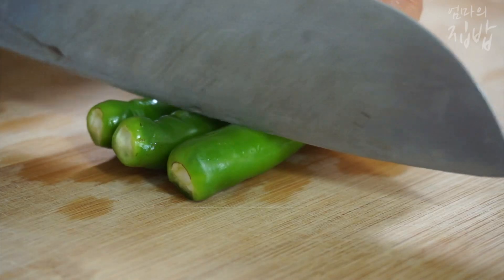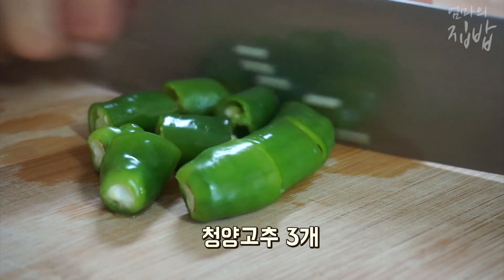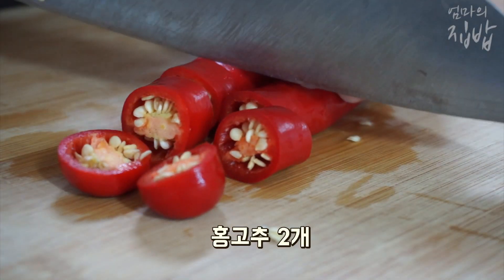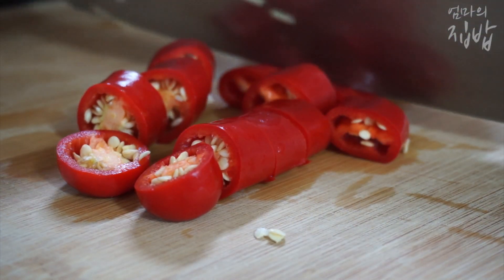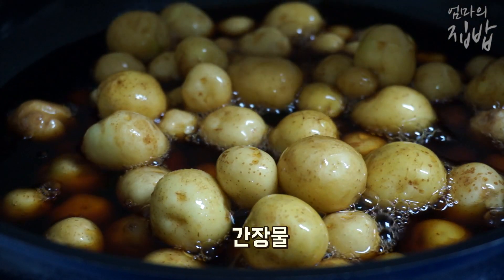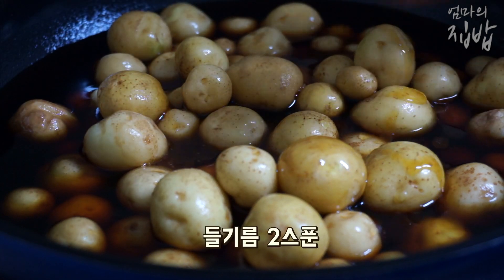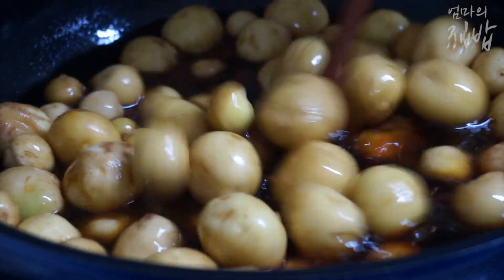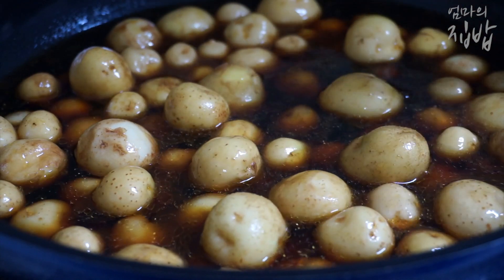알감자조림 맛있게 하는법 감자속까지 양념이 배어도 짜지않은 알감자조림 레시피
감자속까지 양념이 배어도 짜지않은 알감자조림을 만들었어요

알감자조림 만들기 Braised baby potatoes

재료
알감자, 청양고추, 홍고추, 진간장, 국간장, 물엿, 들기름

만드는 방법
1. 알감자 850g을 물에 씻어 흙을 제거해주세요
2. 알감자를 냄비에 넣고 물 600ml, 진간장 8스푼, 국간장 6스푼, 들기름 2스푼을 넣고 센불에서 졸여주세요
3. 끓으면 불을 약불로 줄이고 30분간 졸여주세요
* 중간중간 뒤적여 감자가 고루 익게해주세요
* 물이 적으면 감자가 타니 물을 추가하세요
4. 30분후 물엿 3스푼을 넣고 10분간 졸여주세요
* 감자를 꺼내 맛을 보고 기호에 맞게 간을 추가하세요
5. 청양고추, 홍고추를 넣고 5~10분간 더 졸여주면 완성이에요
* 기호에 따라 통깨를 뿌려도 좋아요

이 영상의 다운로드 및 2차 편집을 금지합니다.